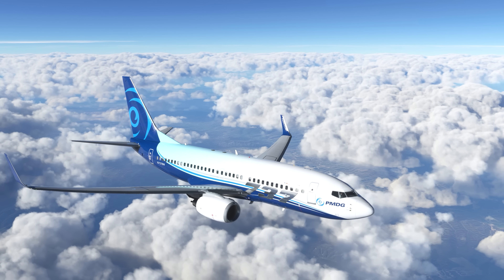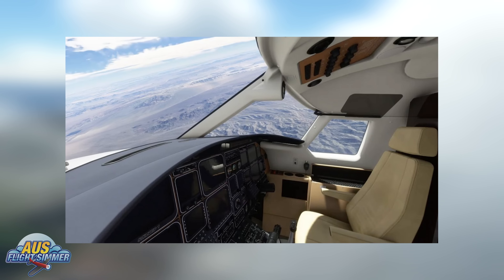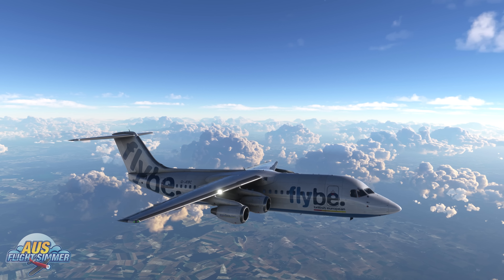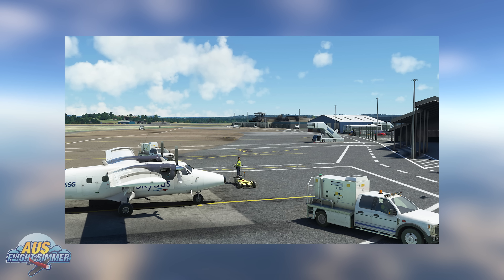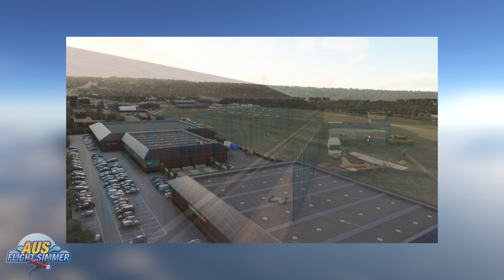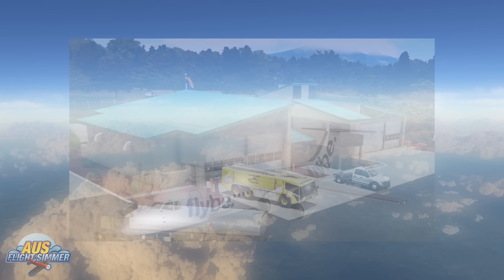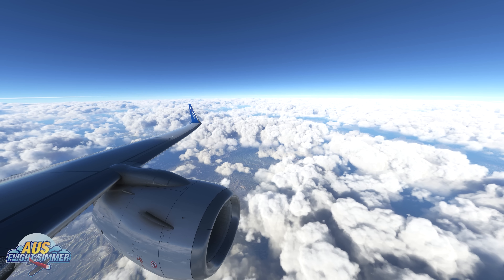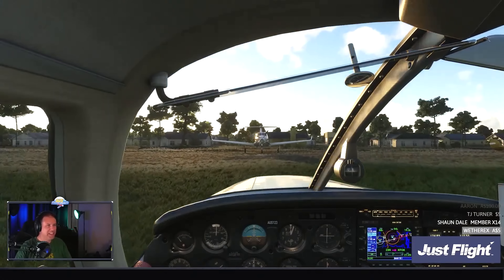Microsoft Flight Simulator 2020 - NEWS UPDATE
🔥🔥🔥 Need a new Flight Sim PC? Check out the new line of Aus Flight Simmer PC:

Big Thanks to our friends over at JUST FLIGHT for supporting the channel.

Enhance Your Simulations Experience with Softly

Flight Sim Gear I use:

✈️ Thrustmaster TPR Pedals (Amazon)
✈️ HP Reverb G2 (Amazon)